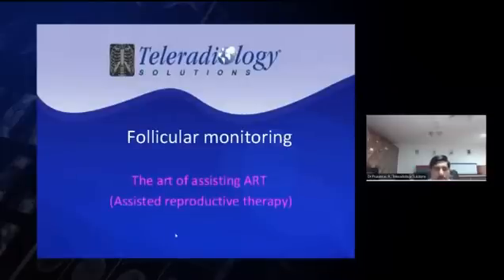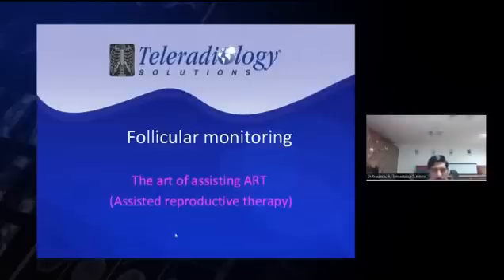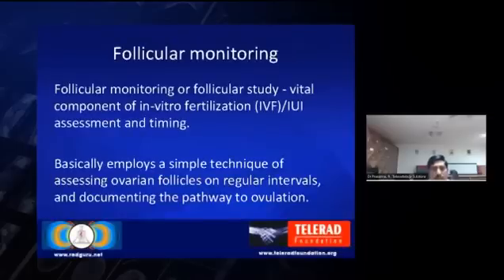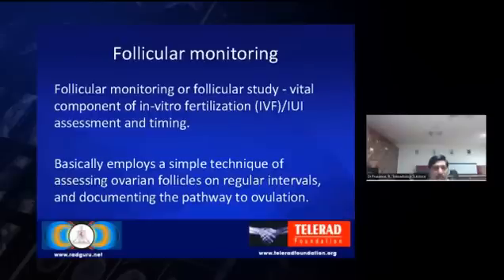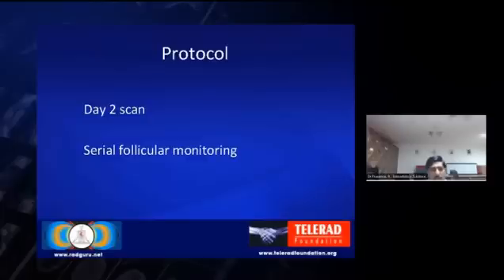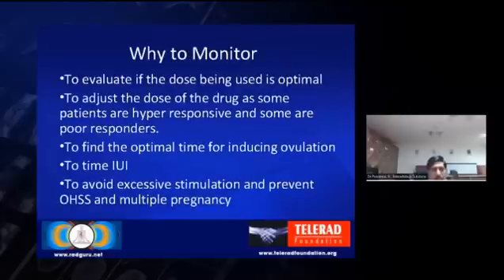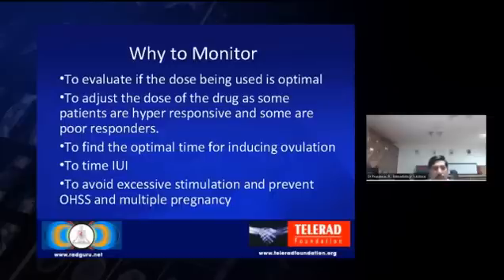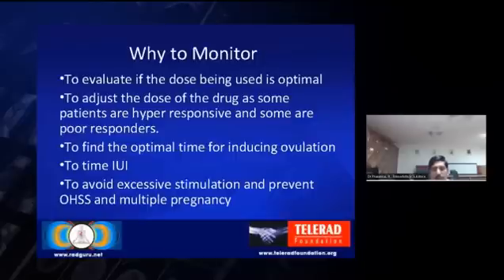Ultrasound Follicular Study and Monitoring Video by Dr. Prasanna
Radiology e-teaching: Ultrasound Follicular Study and Monitoring Video by Dr. Prasanna